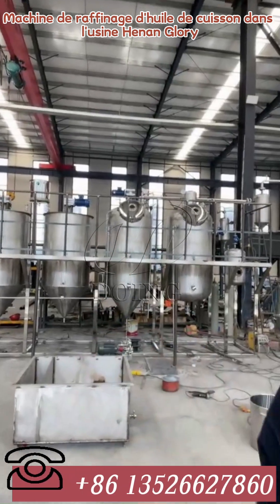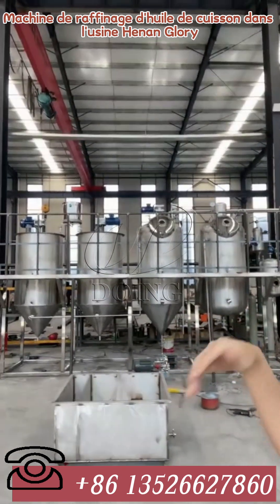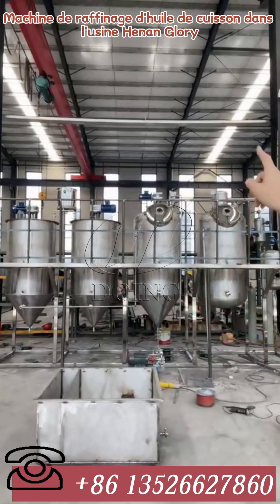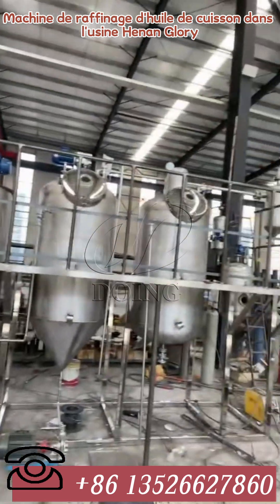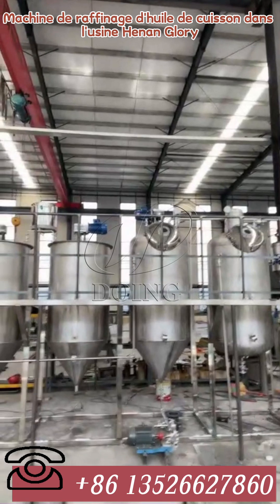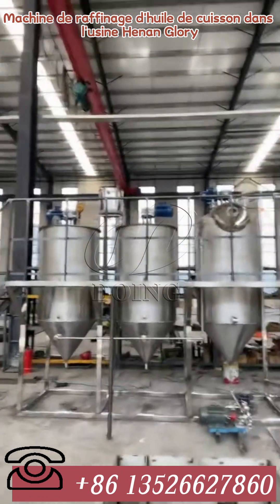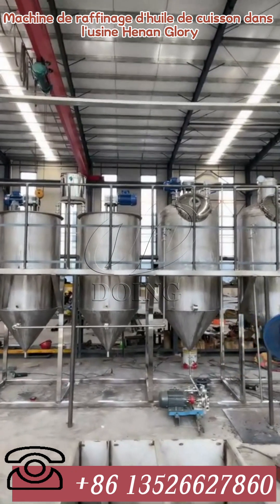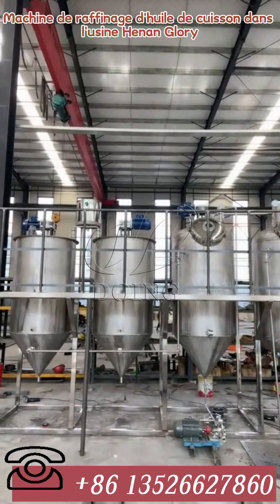Machine de raffinage d'huile de cuisson dans l'usine Henan Glory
Cette vidéo présente principalement l'équipement de raffinage d'huile comestible de type batch. D'après la vidéo, nous pouvons voir que notre ancre présente l'apparence de l'équipement intermittent de raffinage d'huile comestible et la fonction de chaque pièce dans l'usine de l'entreprise.
Grâce à l'introduction de l'ancre, vous pouvez comprendre la composition et la fonction de l'équipement de raffinage d'huile comestible intermittent, si vous souhaitez en savoir plus sur le raffinage d'huile comestible ou si vous êtes intéressé par les activités de raffinage d'huile comestible, n'hésitez pas à contacter Henan Glory Company , nous pouvons vous fournir des équipements de raffinage d'huile comestible de haute qualité.